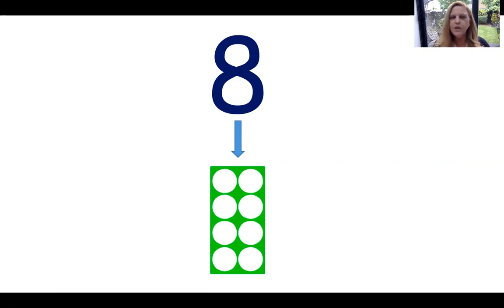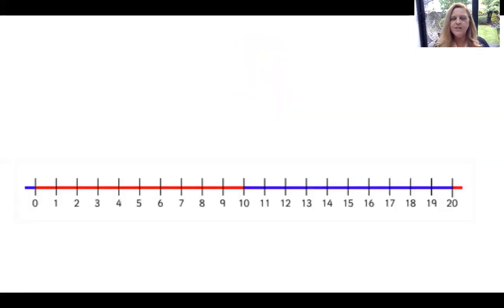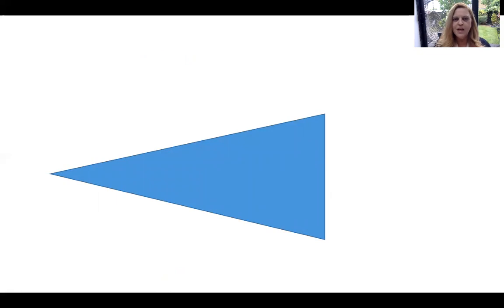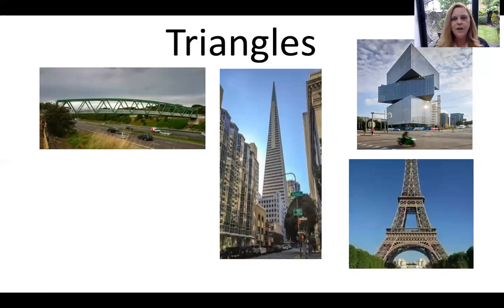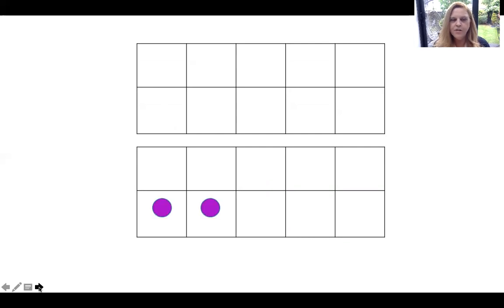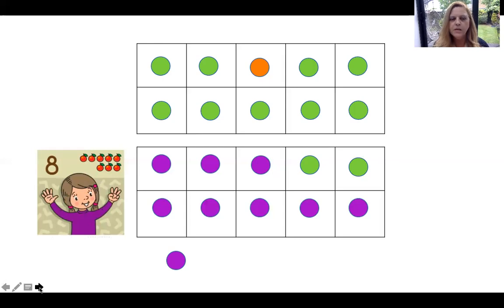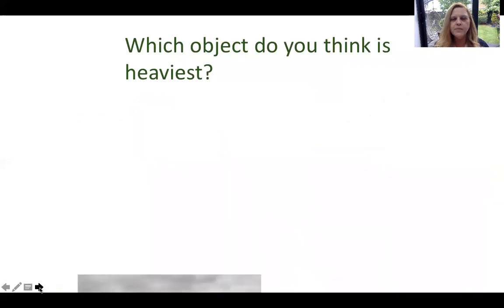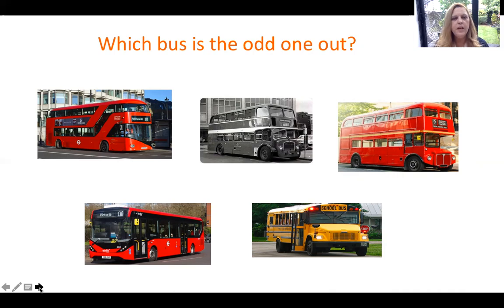Reception Maths Meeting Week 3 Lesson 1